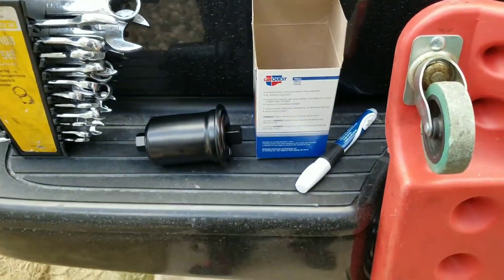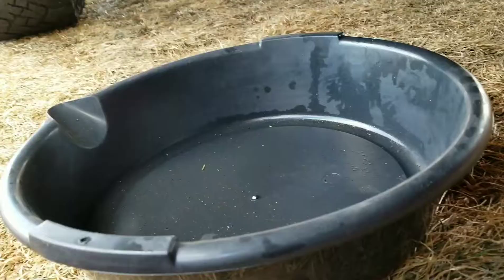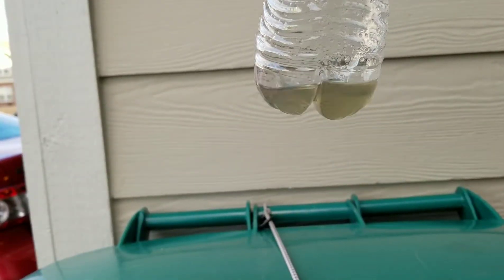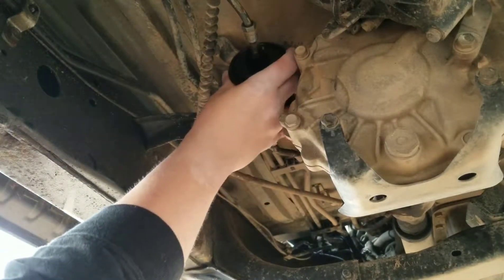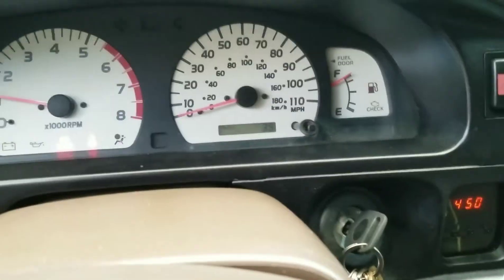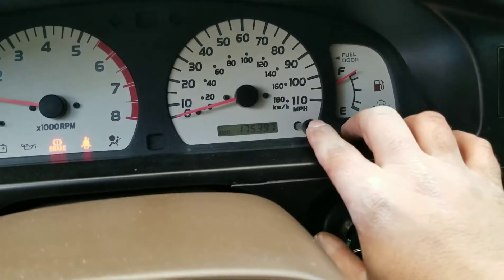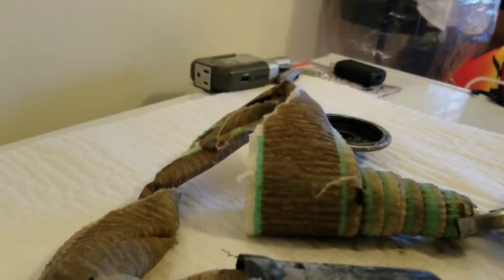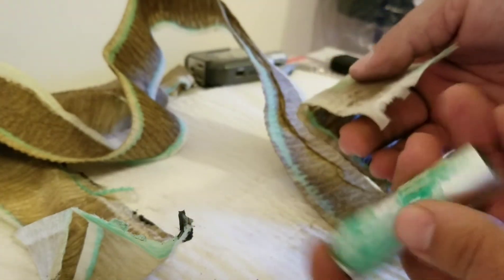What does a fuel filter look like after 47k miles.PUROLATOR. DIY how to change a fuel filter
In this video I show u my steps to changing a fuel filter. Also what the filter media looks like after 47k miles.

How to change fuel filter.
DIY.
purolator fuel filter perfomance